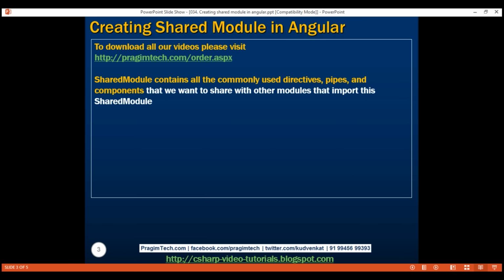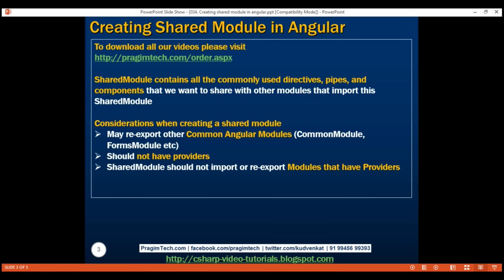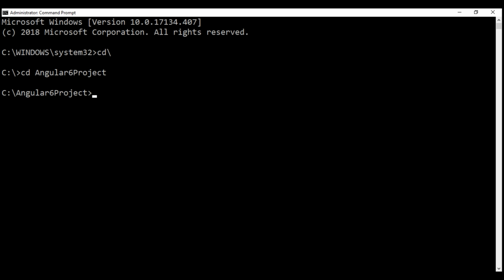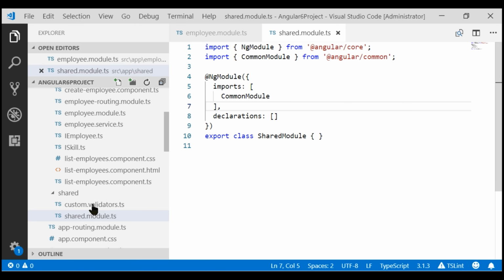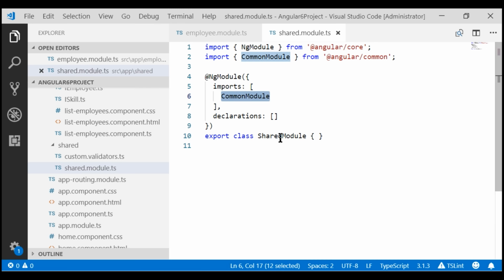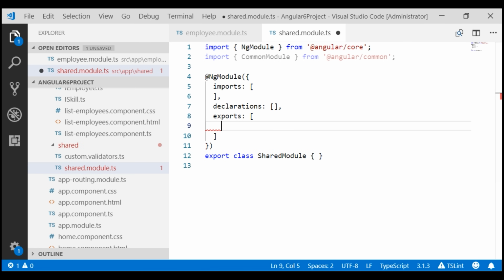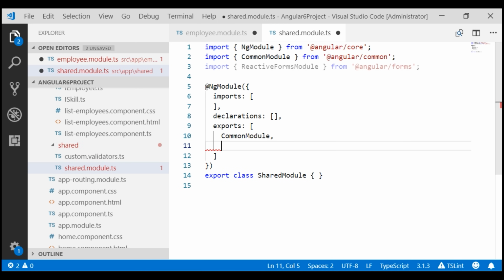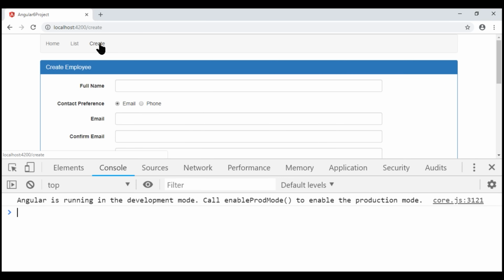Creating shared module in angular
In this video we will discuss creating a SharedModule in angular. As the name implies, the shared module contains all the commonly used directives, pipes, and components that we want to share with other modules that import this shared module.